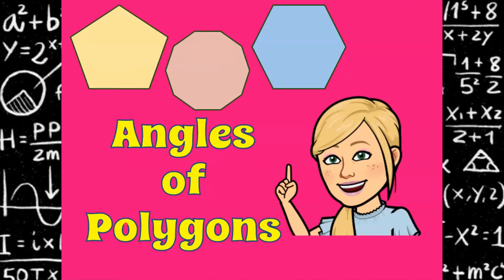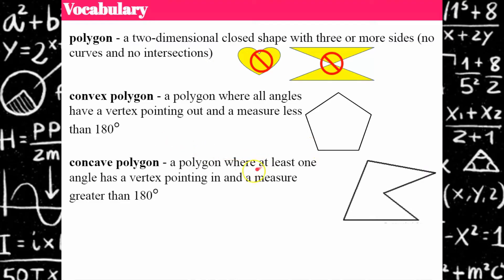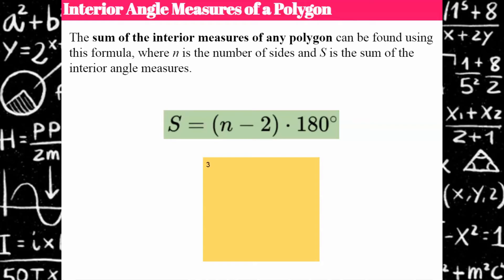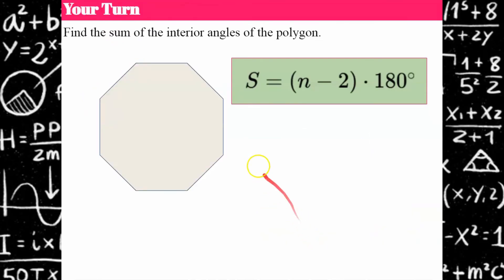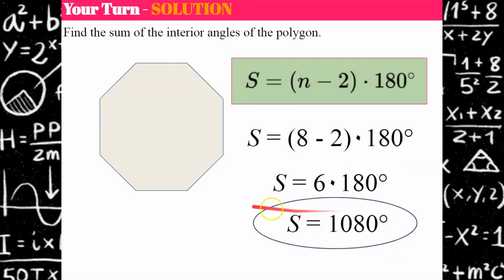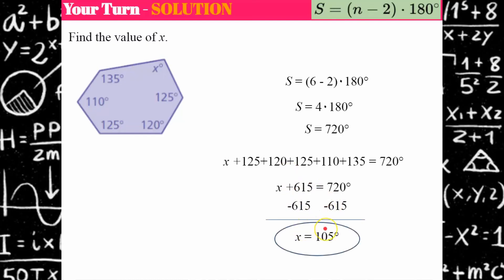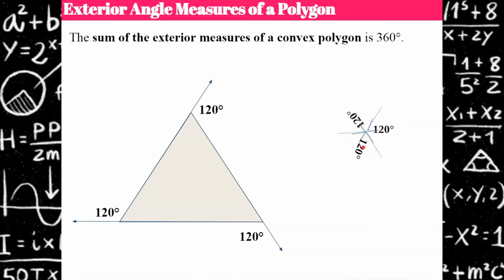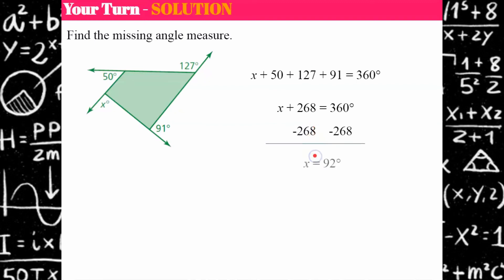Finding Interior & Exterior Angles of Polygons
In this video lesson you will learn how to find the sum of the interior angles of any polygon.  The formula is explained and detailed examples are provide to learn how to use the formula in practice.  We will also discover how to find the sum of the exterior angles of any polygon.  A proof is presented and explained to develop foundational understanding of tis concept.  Student practice is embedded in this video lesson.

00:00 Introduction
00:51 Vocabulary
03:21 A Formula to find the SUM of the Interior Angles of a Polygon
06:15 Using the Formula to find the SUM of Interior Angles
07:08 Student Practice #1 - Find the SUM of the Interior Angles
07:50 How to Find a Missing Interior Angle of a Polygon
09:07 Student Practice #2 - Find the Missing Interior Angle
10:05 Exterior Angles of Polygons
12:39 How to Find an Exterior Angle Measure of a Polygon
13:41 Student Practice #3 - Find the Missing Exterior Angle

CCSS.MATH.CONTENT.8.G.A.5
Use informal arguments to establish facts about the angle sum and exterior angle of triangles, about the angles created when parallel lines are cut by a transversal, and the angle-angle criterion for similarity of triangles.